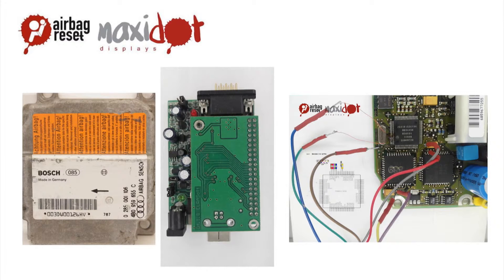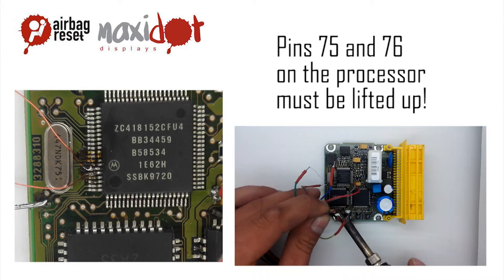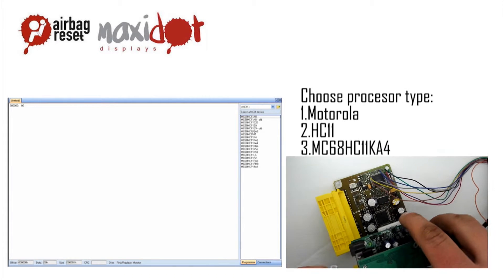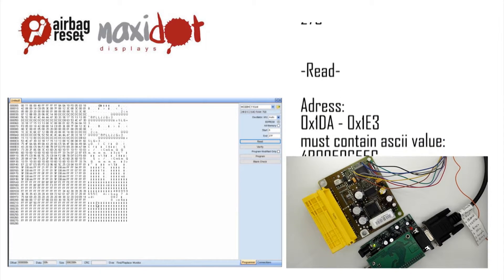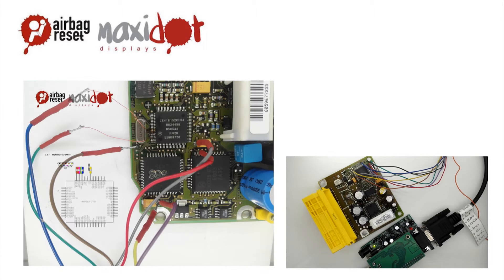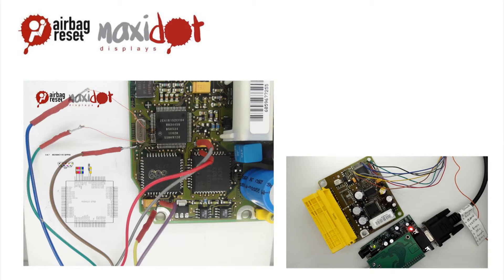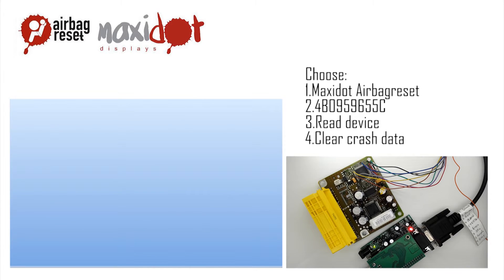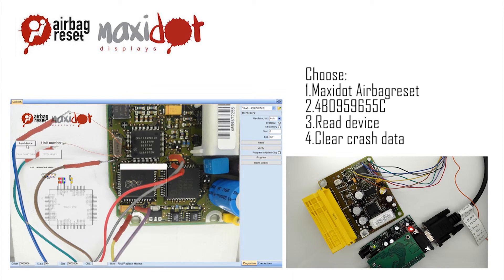Audi - 4B0959655C Bosch 0285001106 - 68HC11KA4 Airbag control unit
We will provide you information about airbag control unit like wiring diagram, BDM connection, chip location. After accident happen the warning light is blinking and we need service to clear crash data. This unit 4B0959655C contains processor 68HC11KA4 mask 1E62H and should be read on board with simple programmer connection. You can find more information on website airbagreset like dump, procedure for airbag reset and. UPA-USB is ready for your own script at with you can set right baud rate or security bytes and this will make him SRS Reseter Tool.